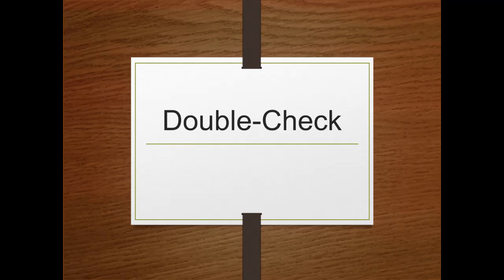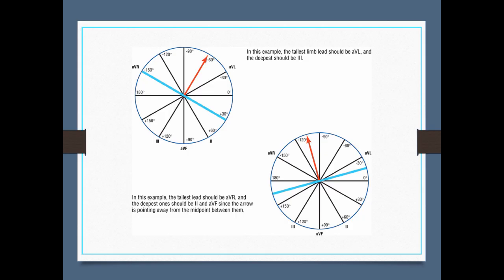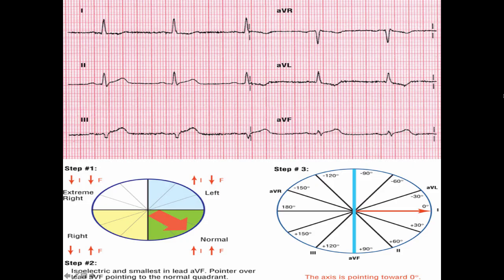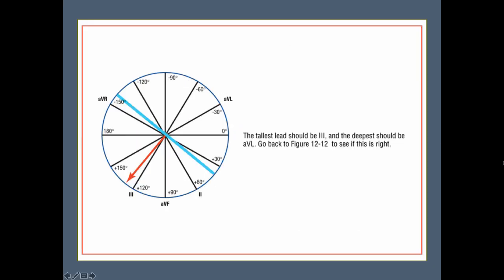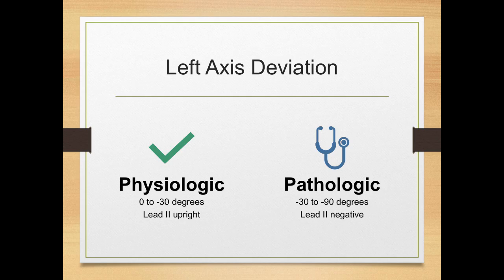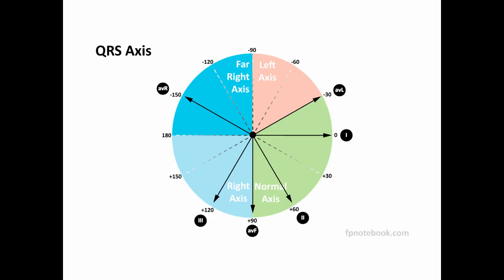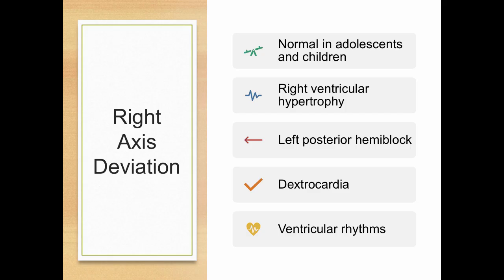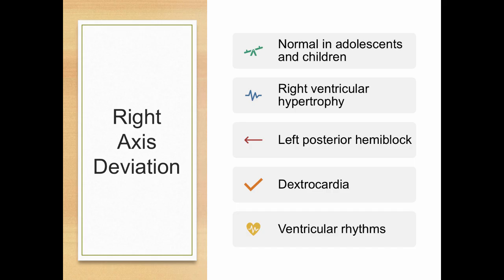Ventricular Axis - Part 3